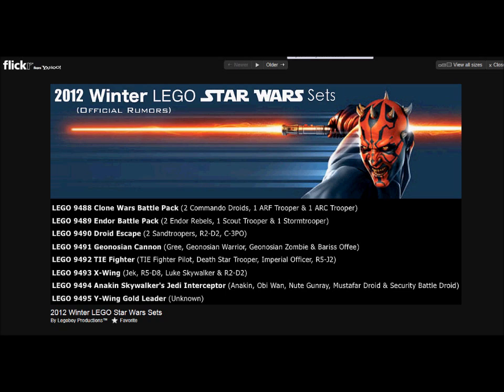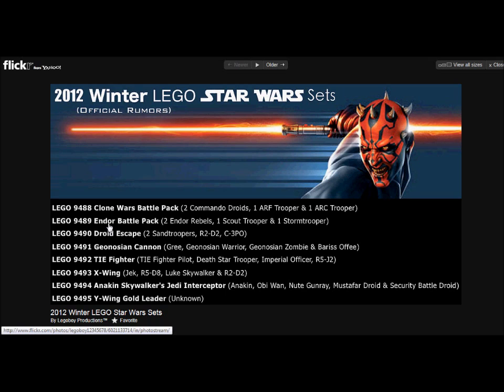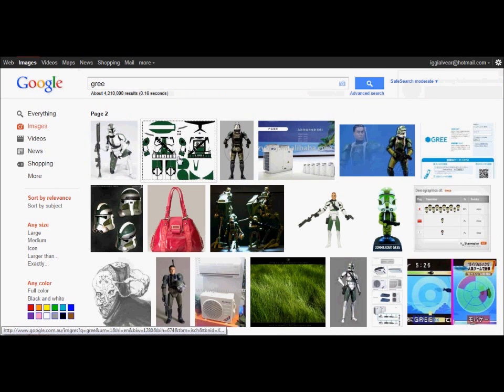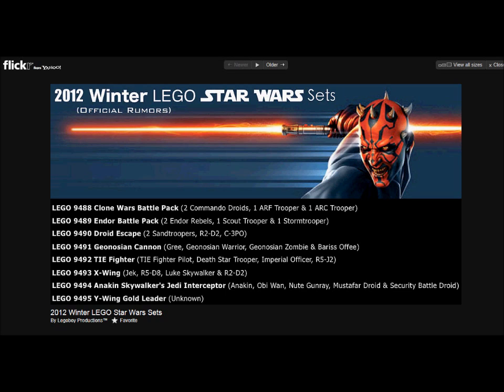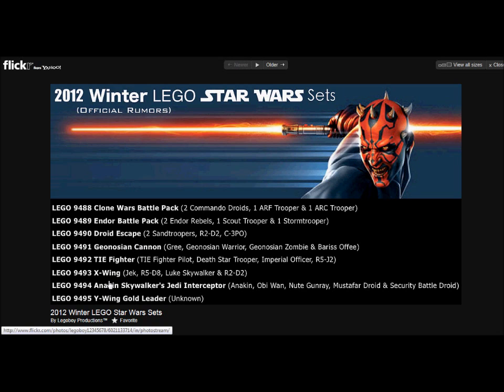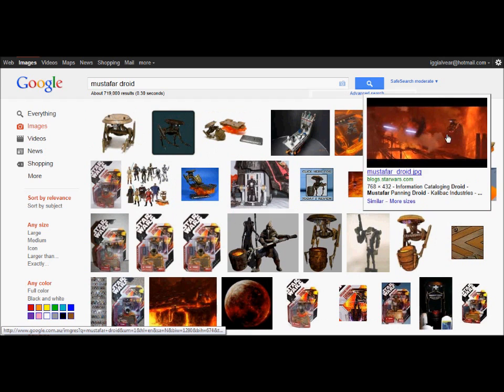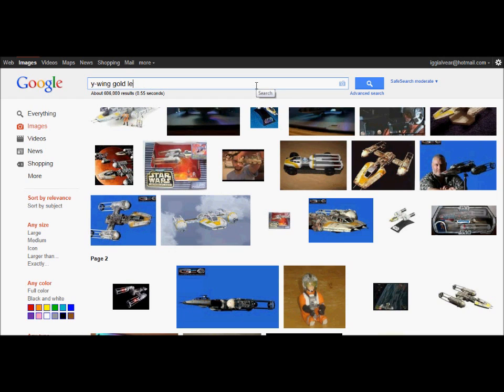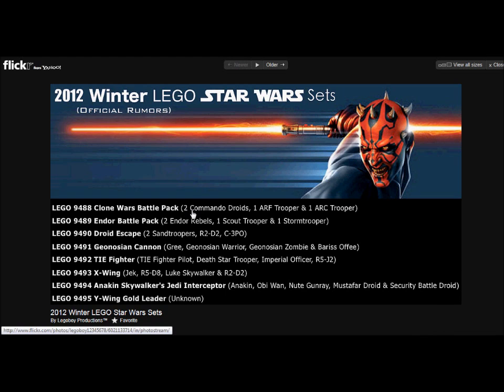2012 Winter LEGO Star Wars Sets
Give credit to Legoboy12345678!! and Sub me and him!!